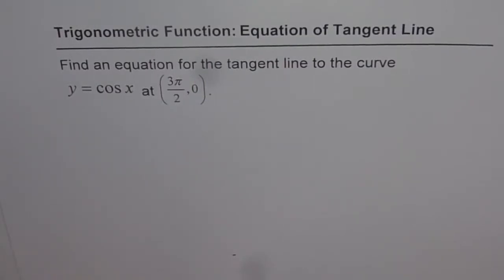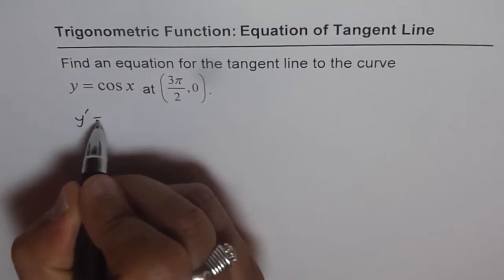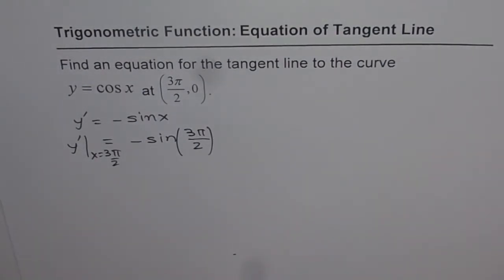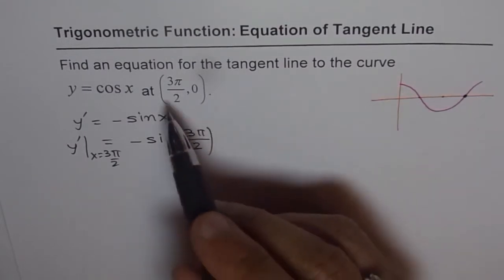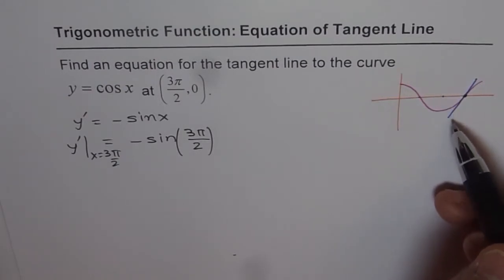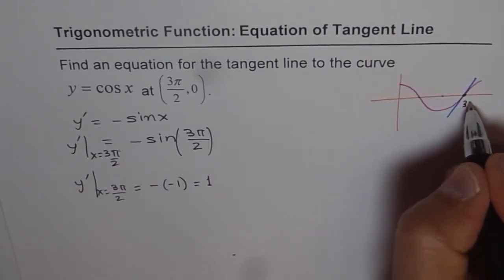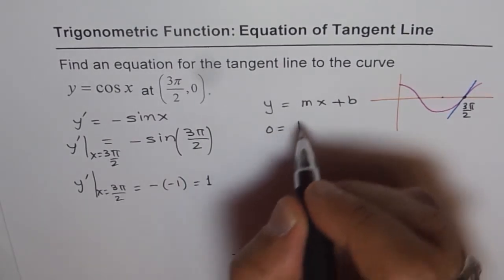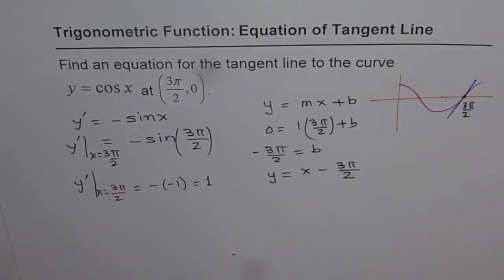24 Equation of Tangent Line with Trigonometric Functions